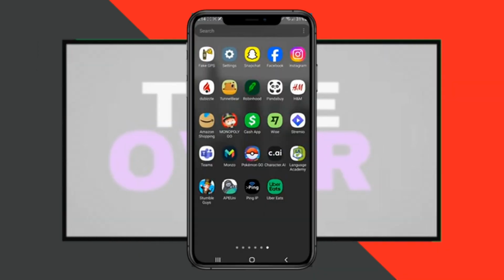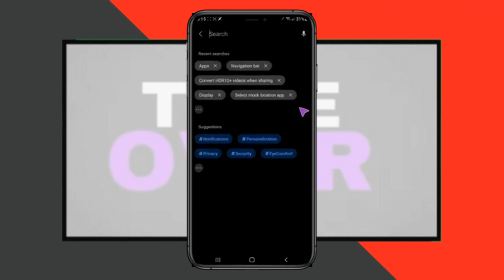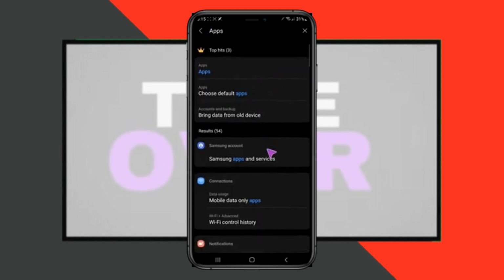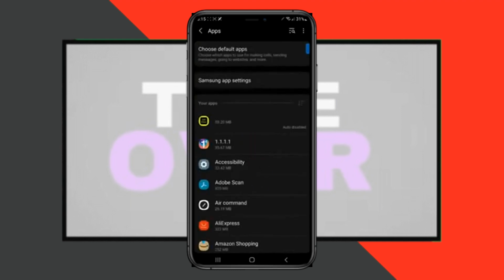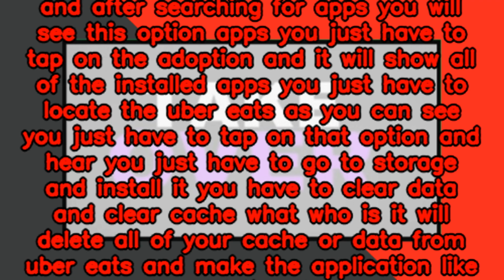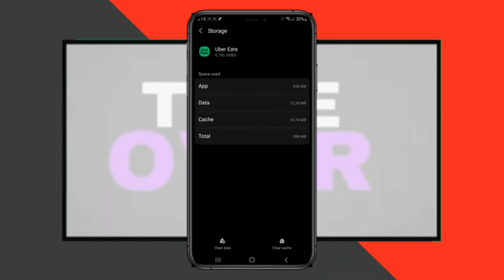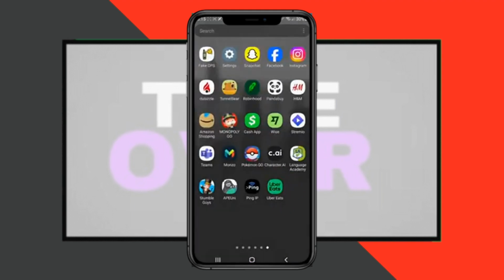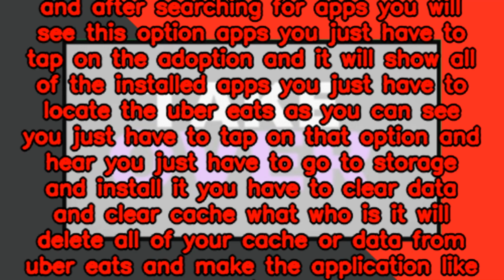FIX UBER EATS PROMO CODE NOT WORKING ERROR 2024! (FULL GUIDE)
In this video, we will guide you through the process of FIXing the "Uber Eats Promo Code Not Working Error." If you're tired of missing out on delicious discounts while ordering your favorite meals, you've come to the right place.